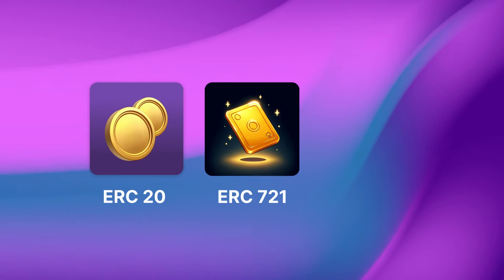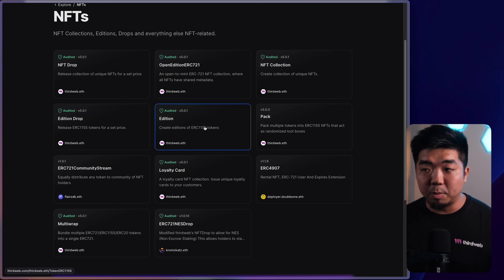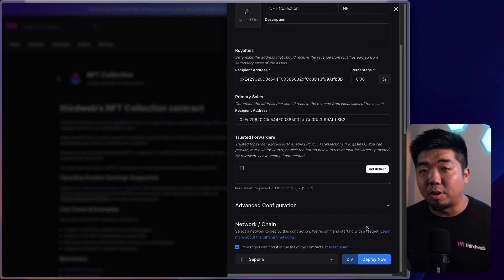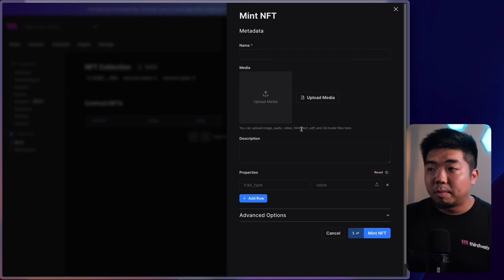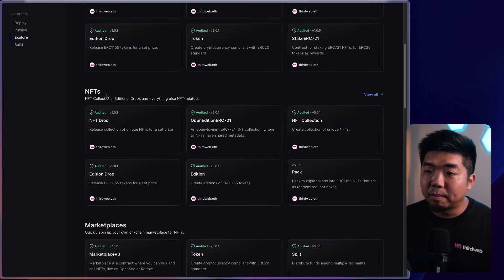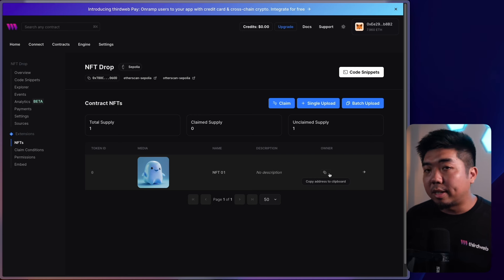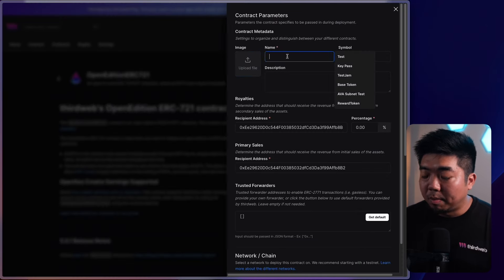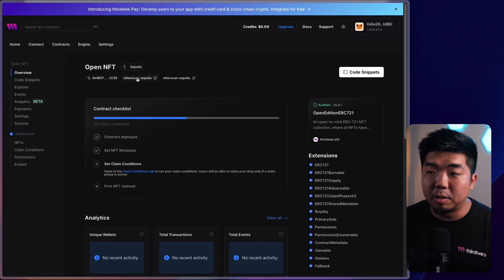ERC-721: Getting Started - What is an ERC-721 and how to deploy ERC-721 smart contracts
In this video learn about what are ERC-721 smart contracts and how to deploy one with thirdweb. ERC-721 standard is a smart contract standard used for non-fungible tokens (NFTs). We break down what they are to provide a better understanding of them and show you how to deploy your own using thirdweb's prebuilt smart contracts to any EVM chain.

Timestamps:
00:00 Overview of getting started with ERC-721
00:45 What is ERC-721 standard?
03:35 NFT Collection vs NFT Drop vs Open Edition smart contract
05:17 Deploy a NFT Collection smart contract
08:10 Smart contract dashboard overview
10:20 Mint an ERC-721 NFT
13:10 Set permissions on NFT smart contract
14:10 Deploy a NFT Drop smart contract
16:03 Lazy mint an ERC-721 NFT
17:52 Overview of claim conditions and how to configure
20:55 NFT Drop smart contract embed
22:35 Deploy an Open Edition smart contract
24:22 Set NFT token metadata
27:12 Conclusion